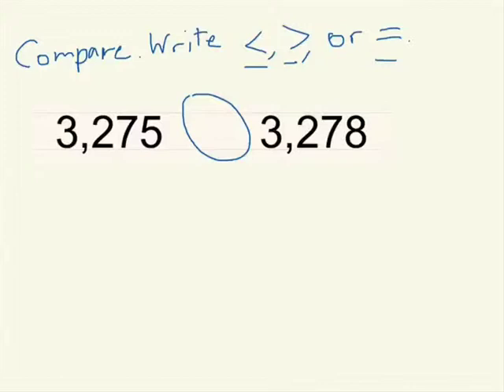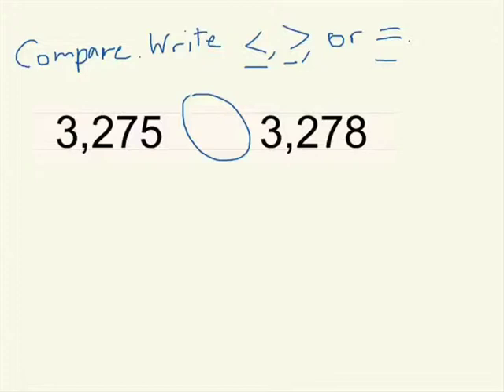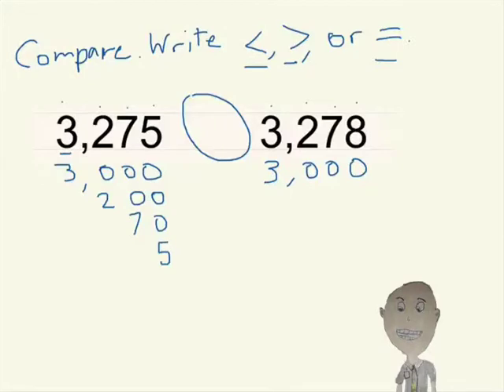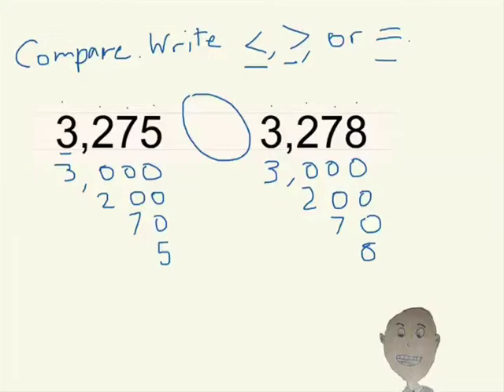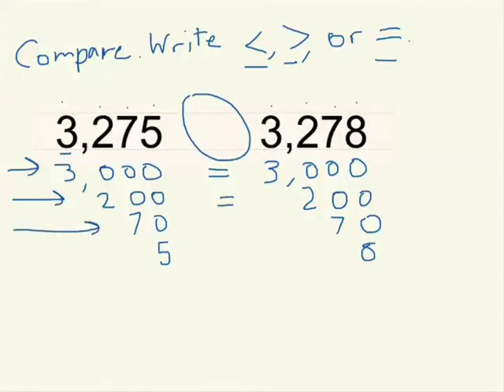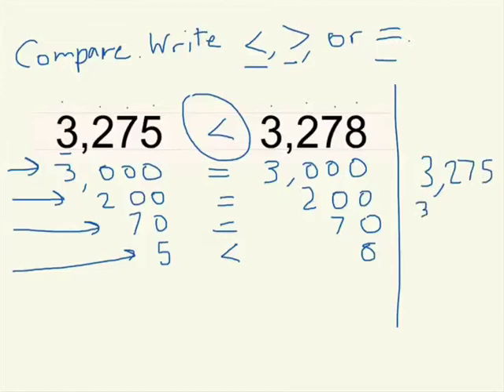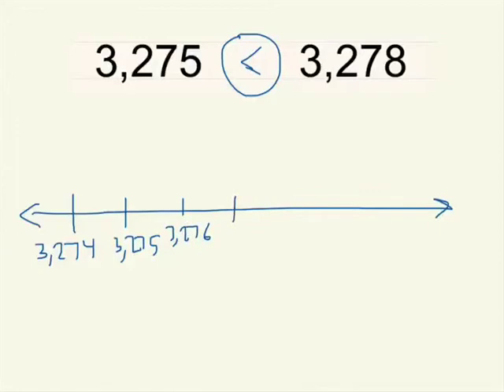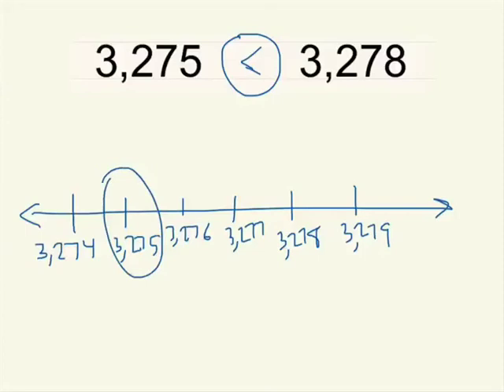Comparing Numbers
How can you compare two numbers?  Watch this video for two possible strategies.